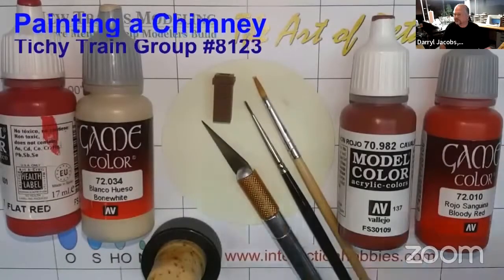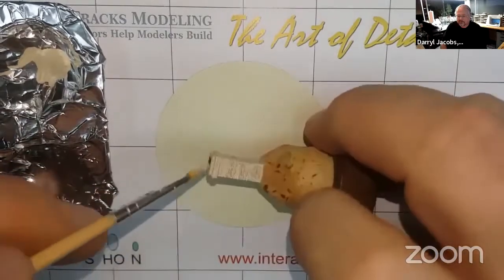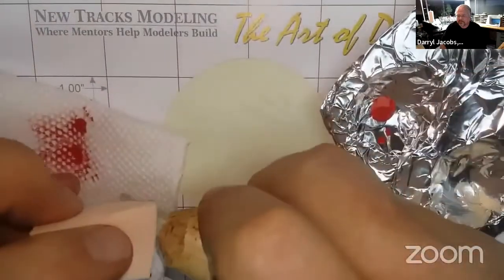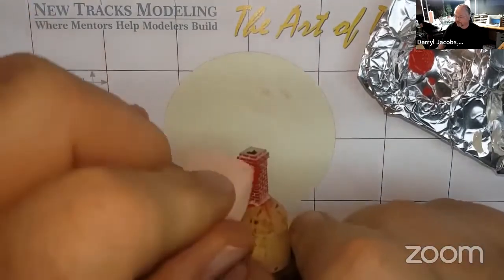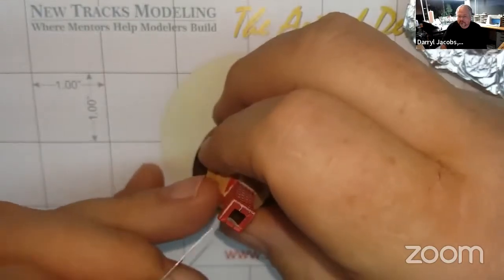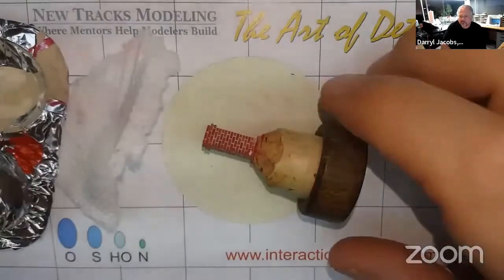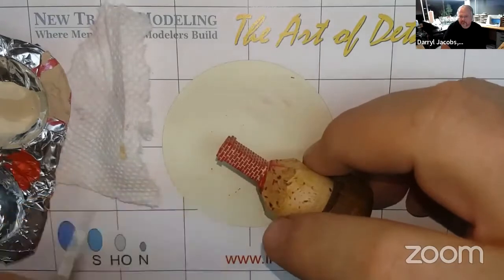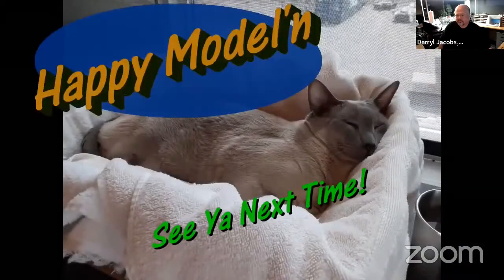Art of Detail Jan 19DONE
A new series covering methods and tools for adding detail to your models.  This week it's painting mortar lines.